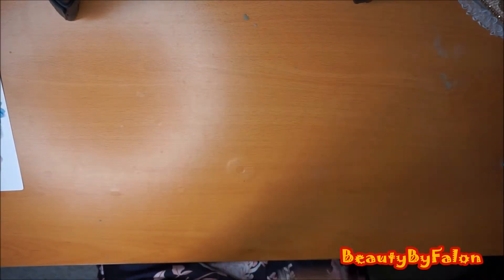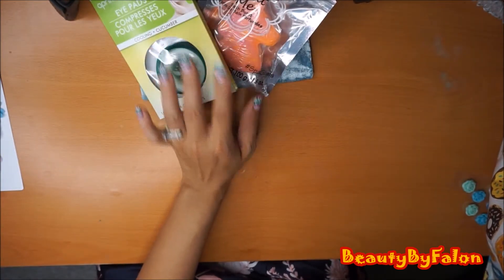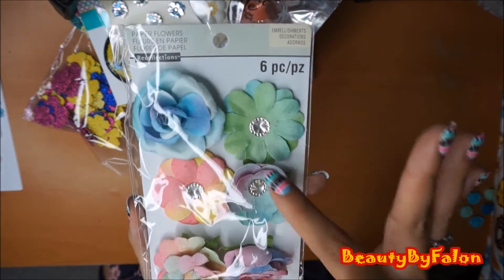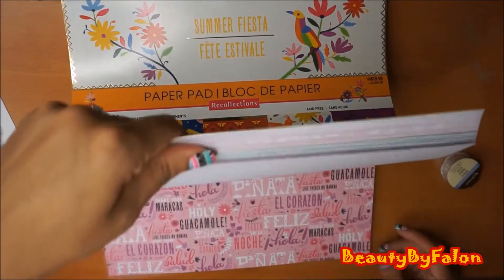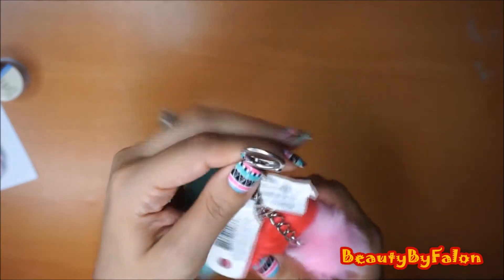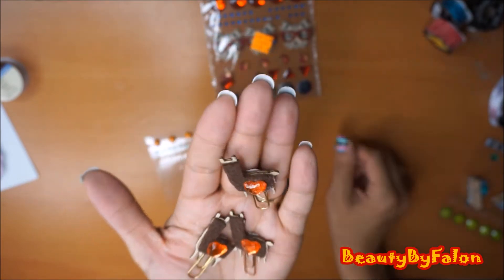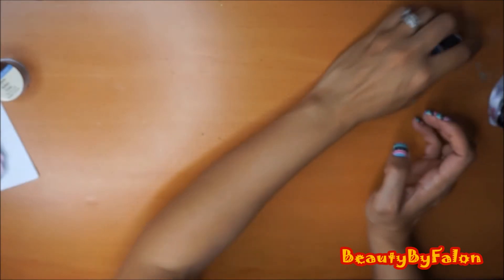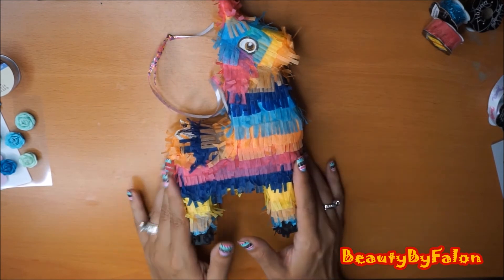Cinco De Mila Haul